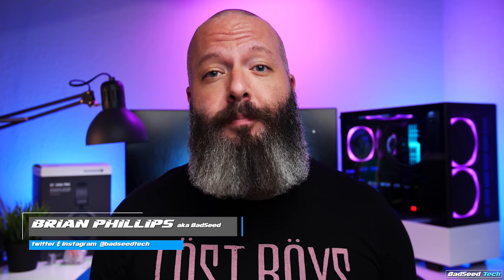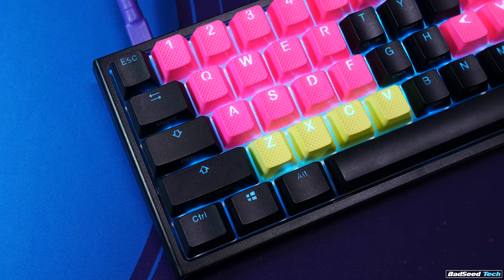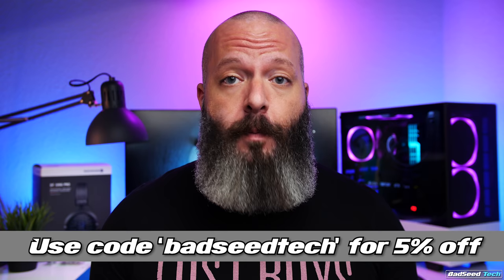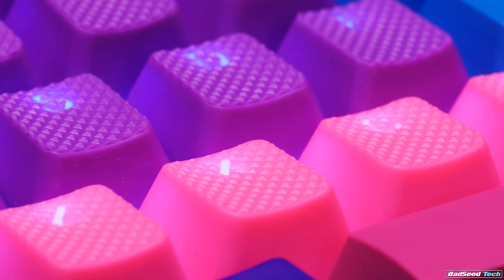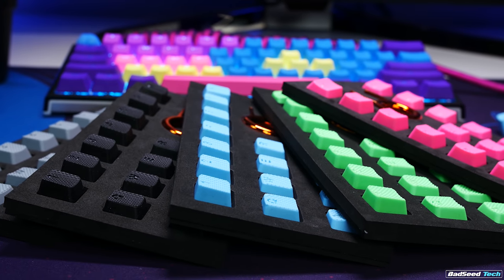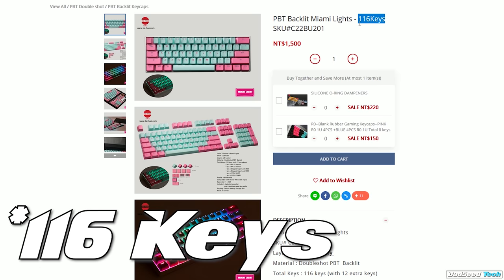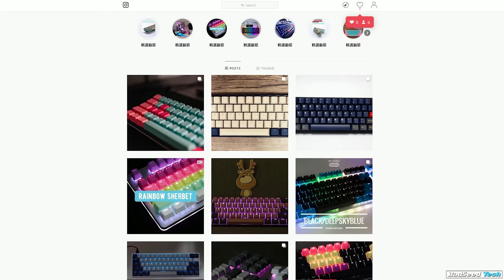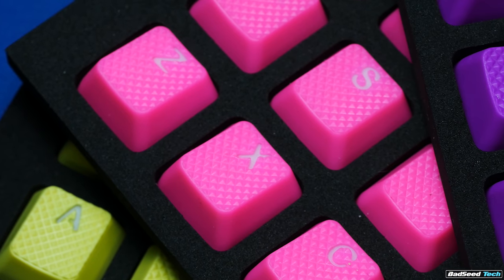The Plug ep3: Tai-Hao Keycaps - Rubber ZXCV, Short Shifts, PBT Backlit!!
On The Plug ep3 we're taking a look at some new stuff Tai-Hao keycaps.  They have been busy over there bringing new rubberized key sets, 1.75u Right Shift keys, stepped Caps Lock, 1U Function row keys, and a BUNCH of new backlit PBT keysets.

Song - "Drive Thru" - [ocean jams]
Wallpaper by Gio Gargiulo